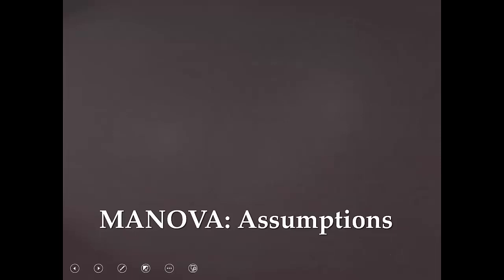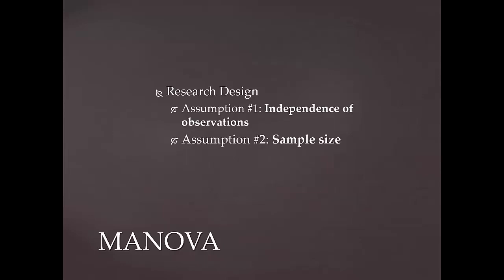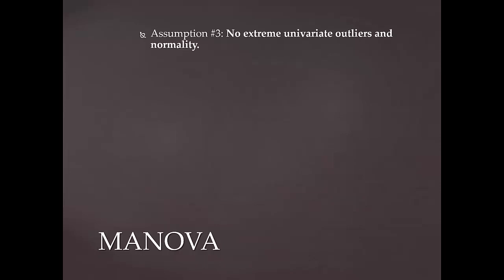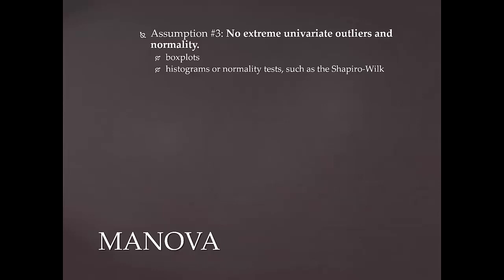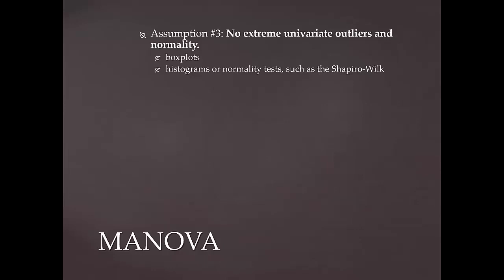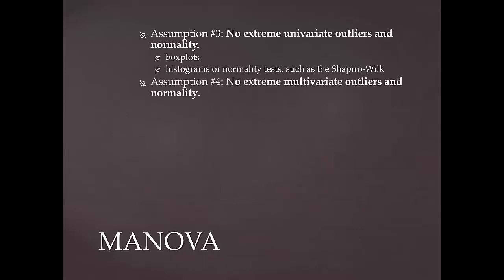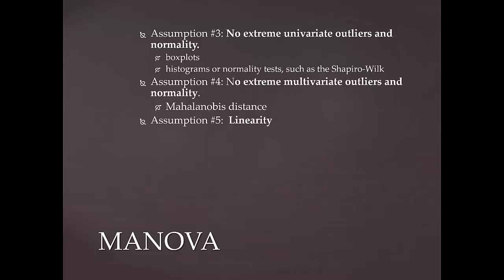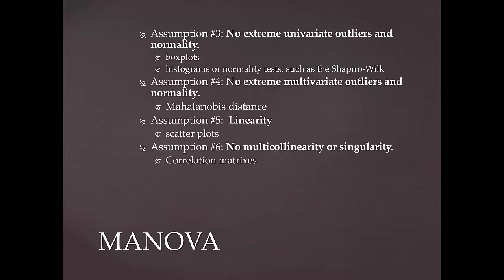The Doctoral Journey: Part 2 of 12: An Overview of the Assumptions for a MANOVA